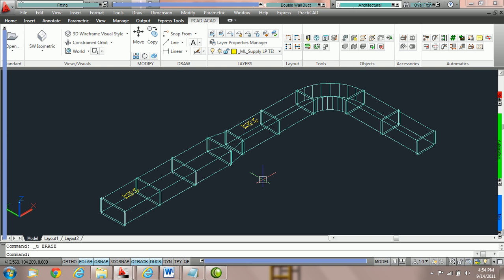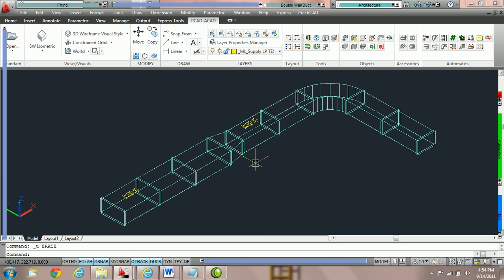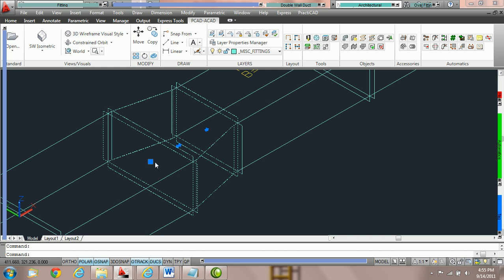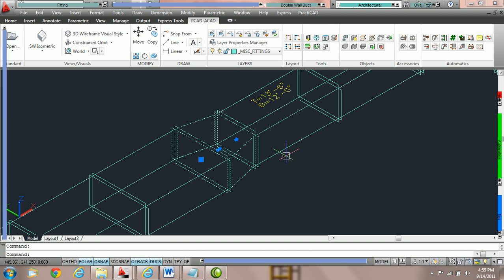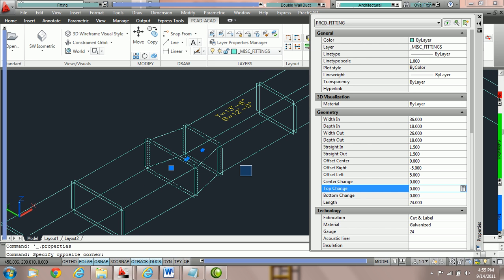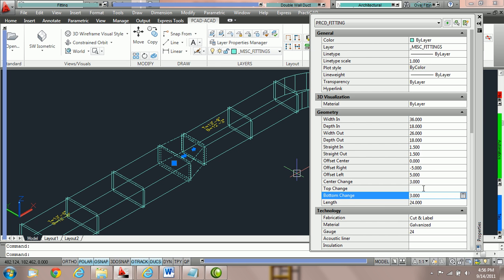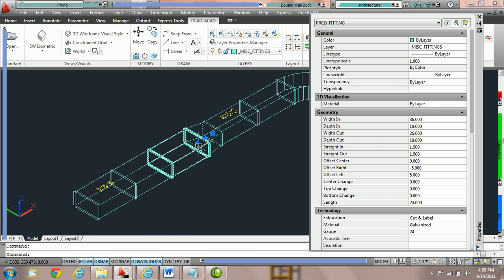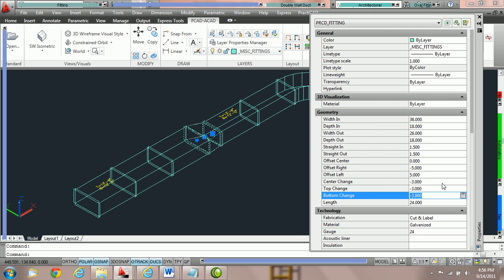02 089 Direction Part 2